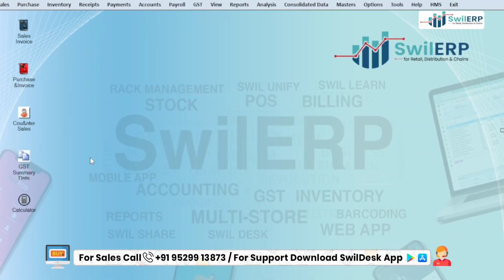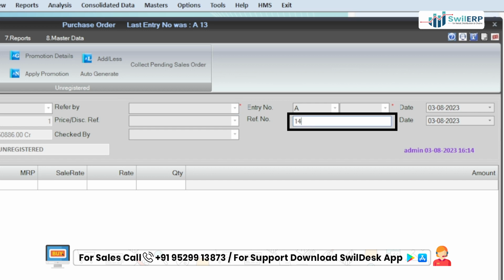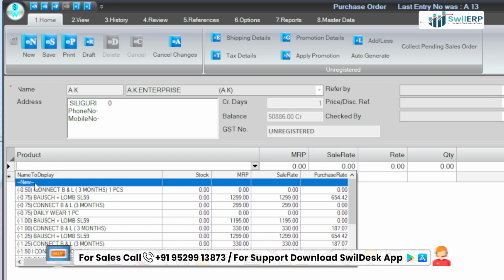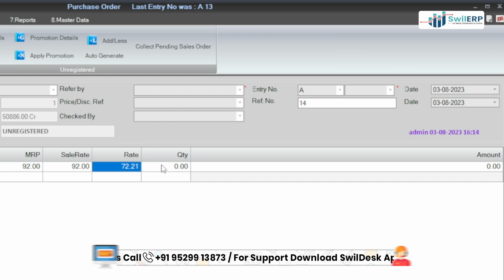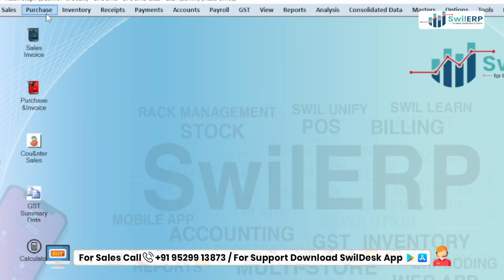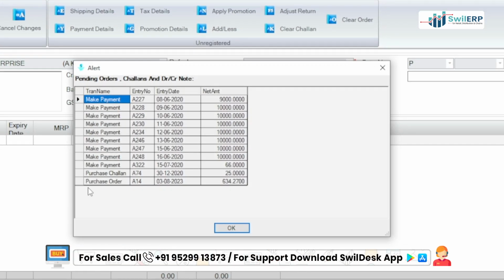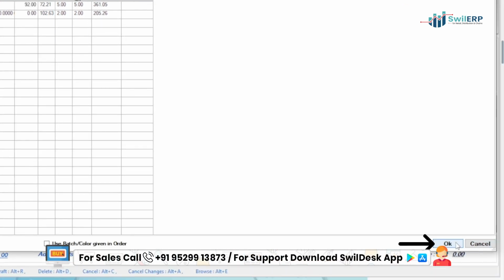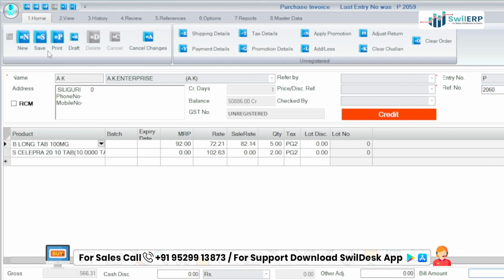How to create purchase order & convert into purchase invoice || swilerp GetSwilERP #100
In this video, we will show you how to create a purchase order and convert it into a purchase invoice in SwilERP. A purchase order is a document that a buyer sends to a supplier or vendor to authorize a purchase. The purchase invoice is a document that the supplier or vendor sends to the buyer to confirm the purchase and request payment.
Here are some of the benefits of using SwilERP to create purchase orders and purchase invoices:
It is a secure and efficient way to manage your purchasing transactions.
It helps you to track your inventory levels and costs.
It provides you with a clear audit trail of your purchases.
It can help you to improve your cash flow management.

If you are looking for a reliable and easy-to-use ERP system for your business, then SwilERP is a great option.

(Softworld India) SWIL is a Software company, provides software solutions for 🩺healthcare and 🛒retail segments since 1994.